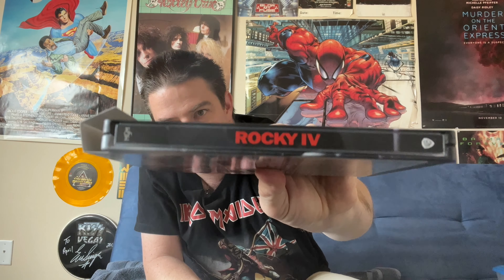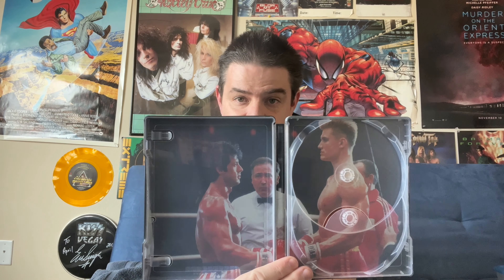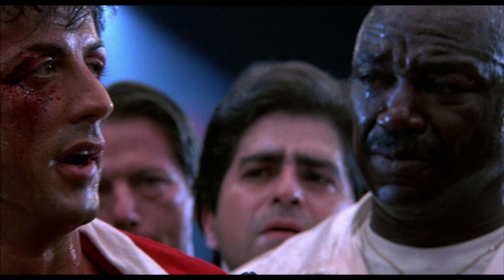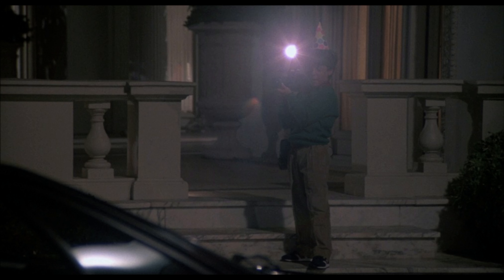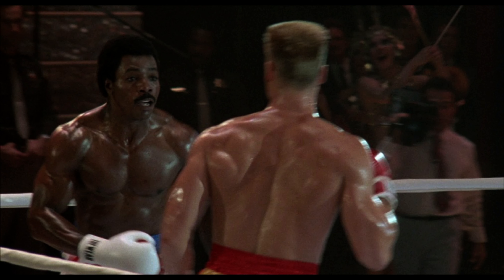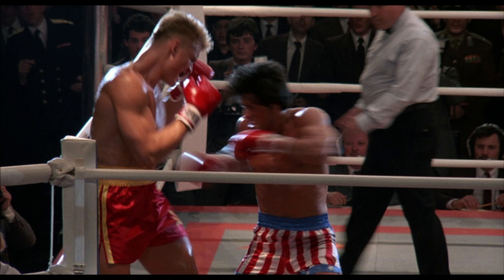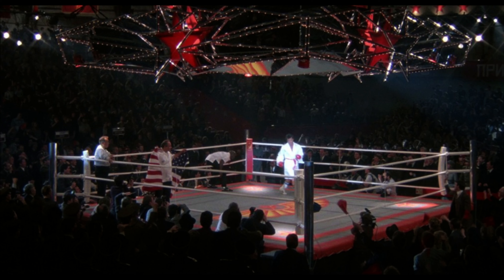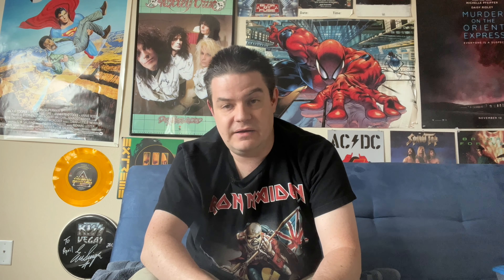Rocky IV 4K UHD Blu-ray Disc Best Buy Exclusive Steelbook Unboxing and Review! Rocky Vs. Drago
My unboxing/review for this 4K release of Rocky IV.

Images are not indicative of 4K quality and are all from the theatrical version.